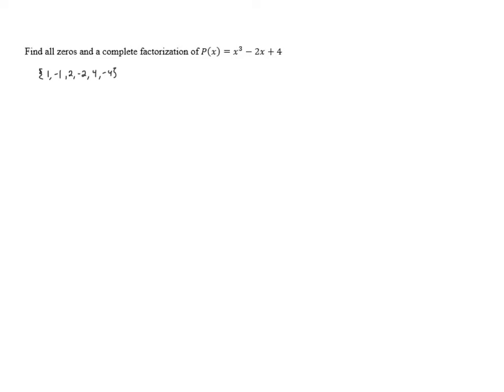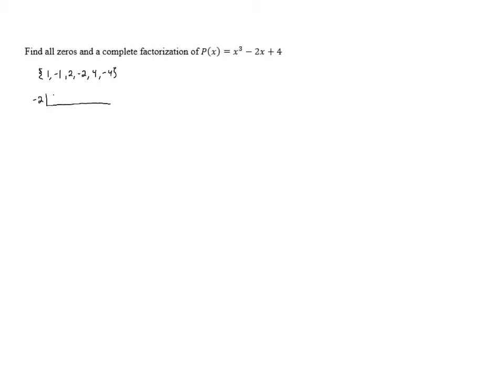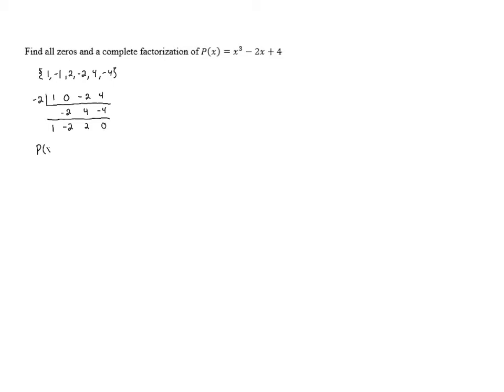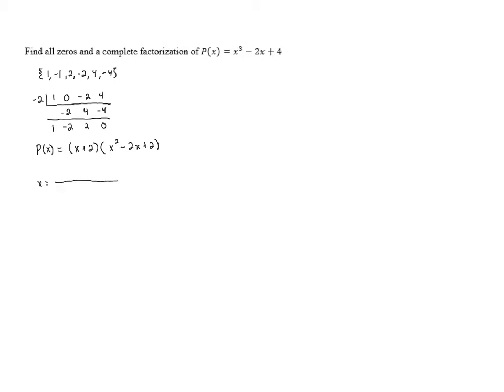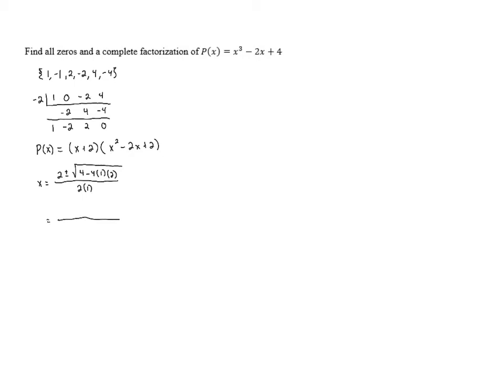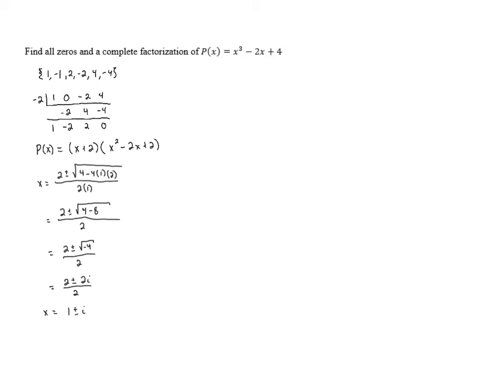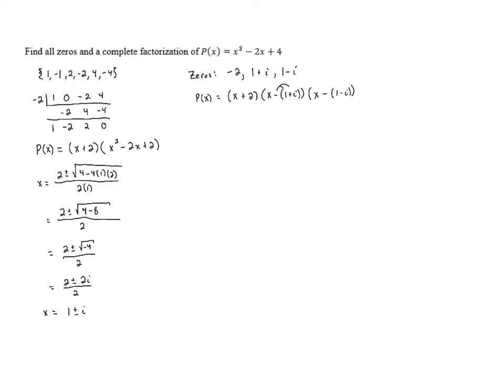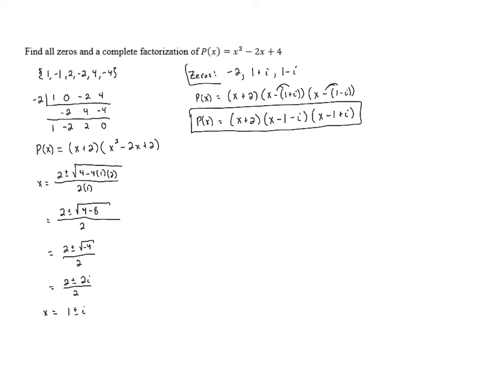Complex Zeros - Problem 3